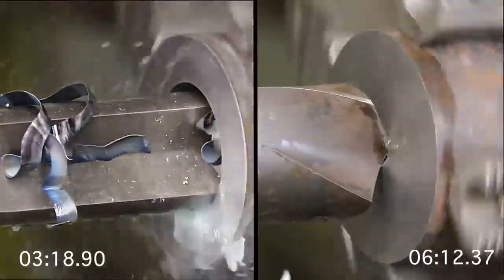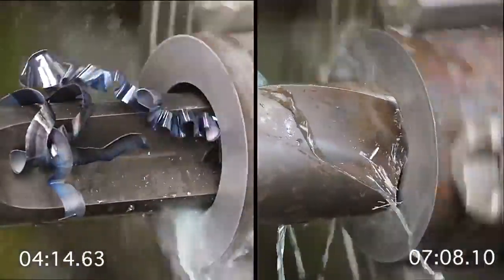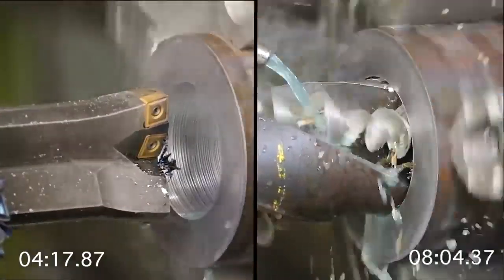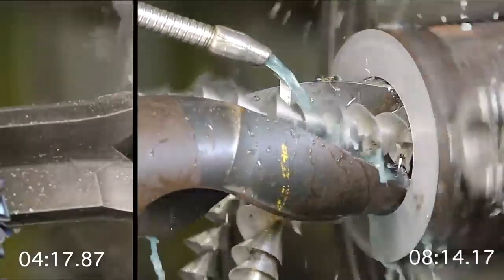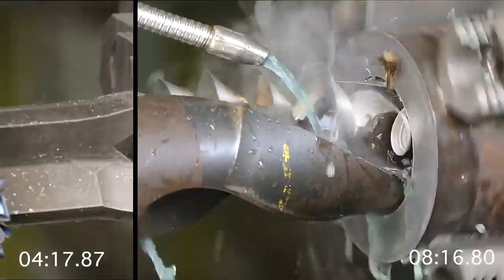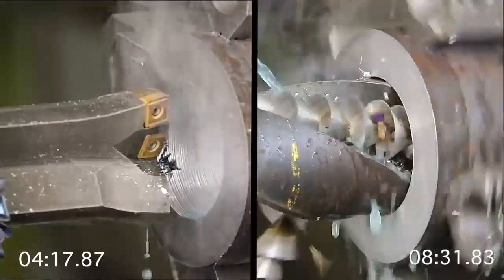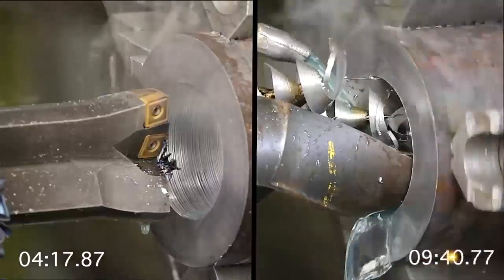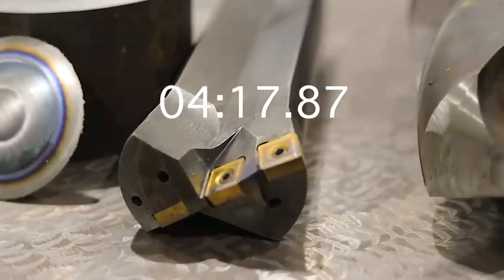So sánh mũi khoan xoắn và mũi khoan đầu chíp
So sánh tốc độ khoan của mũi khoan xoắn truyền thống (Twist Drill) và mũi khoan công nghệ mới với đầu gắn chíp (Carbide Tip).